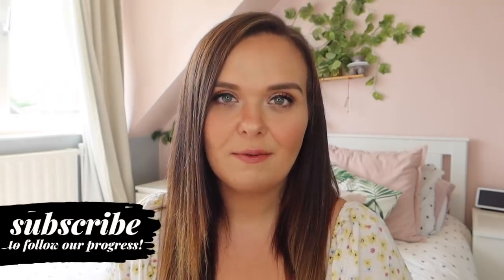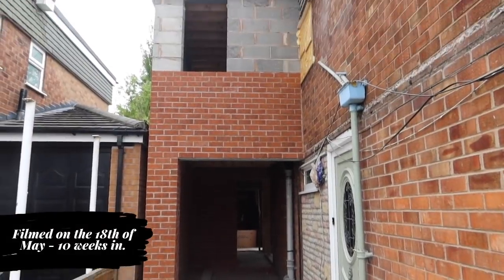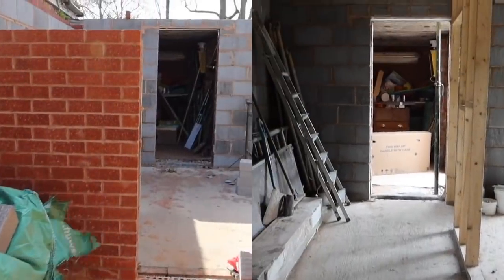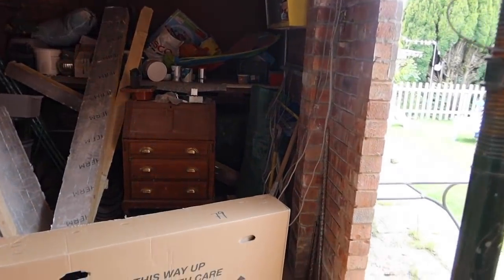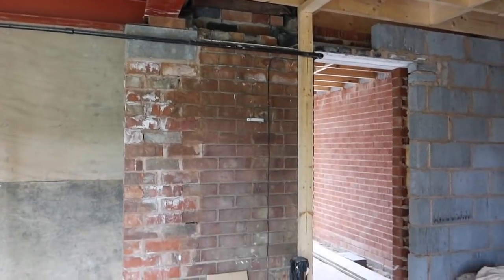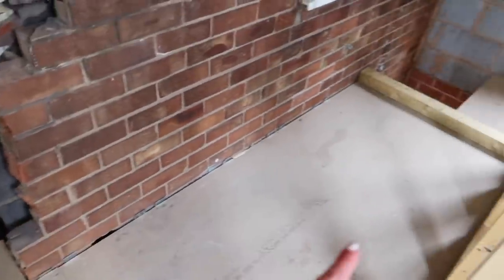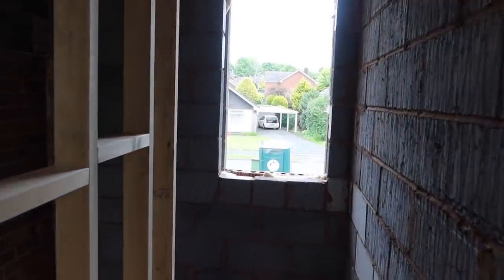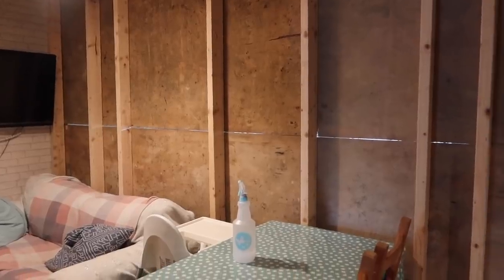HOUSE RENOVATION VLOGS - RENOVATION DIARY - WEEK 10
Hi everyone! I am so excited to finally be able to update properly on our home! Welcome to the another vlog of our home renovation diary. Work has been ongoing our house, despite all the challenges that coronavirus presents. We had a few delays over the past couple of months, but once lockdown relaxed, we were able to move forwards a bit more. The only issue was that I didn't want to share anything while the house wasn't quite secure - you'll see what I mean when you watch - as that would not be sensible!

If you are new to my channel, we are having a two-storey extension and renovation and if you want to see our house before it all started, you can

I hope you still enjoy following our journey, even though it's not what we expected it would be. Good luck to all of you going through something similar right now too!

❤ SOCIAL MEDIA ❤